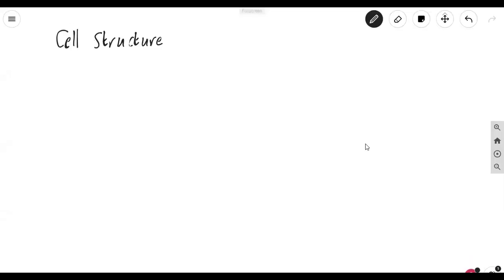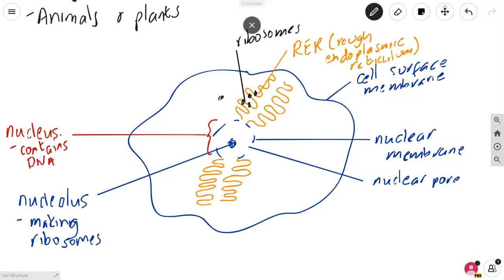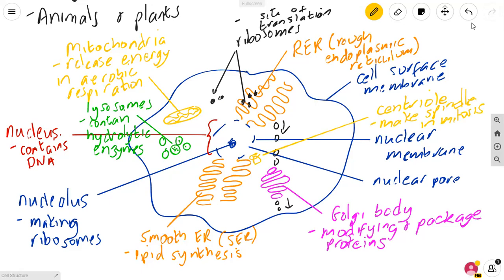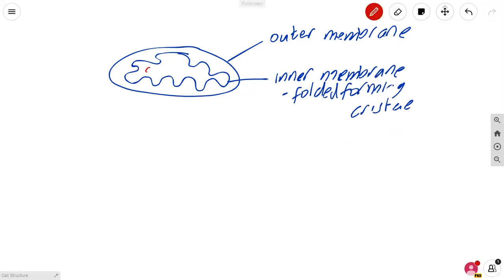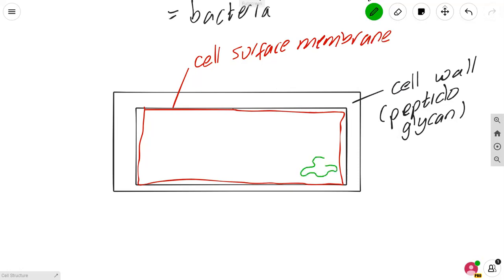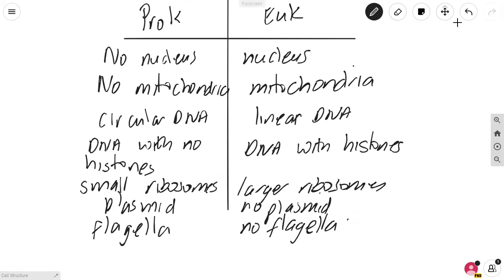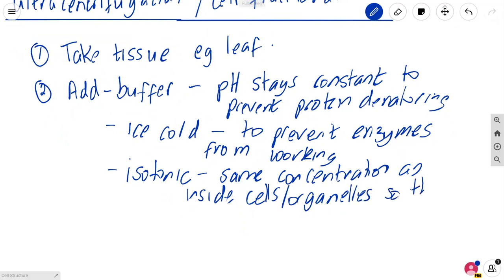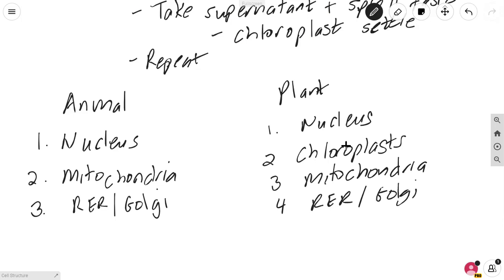Cell Structure AQA A Level Biology